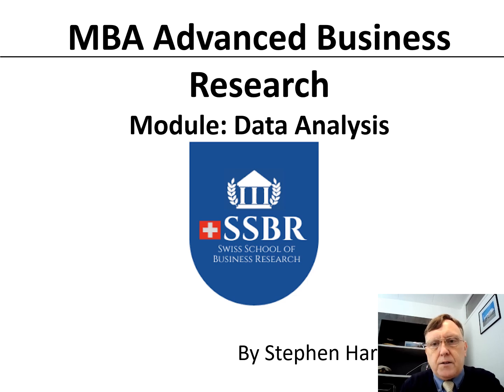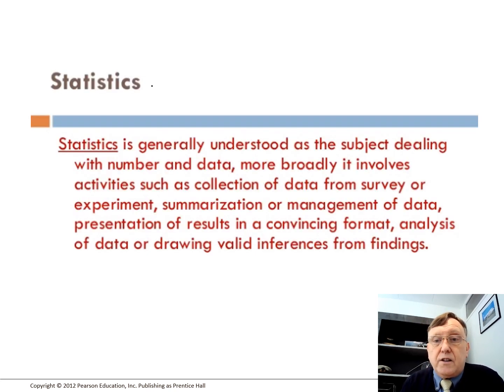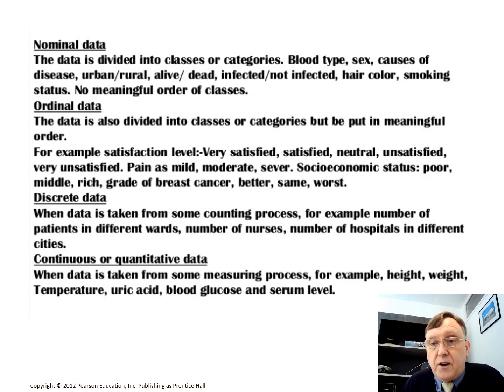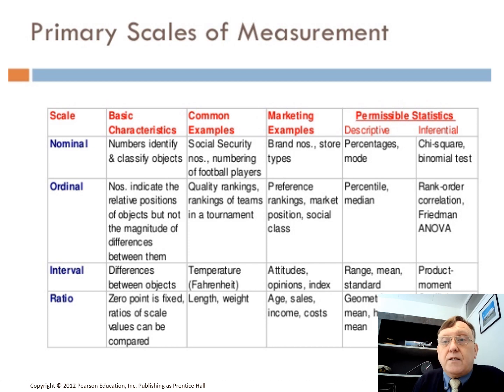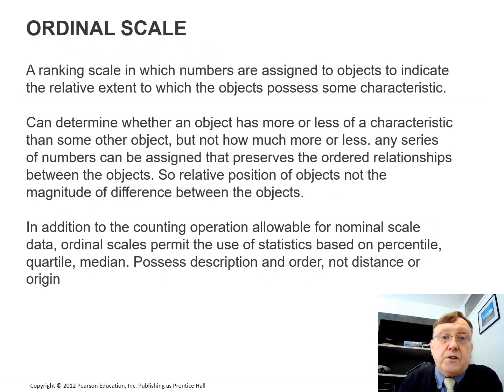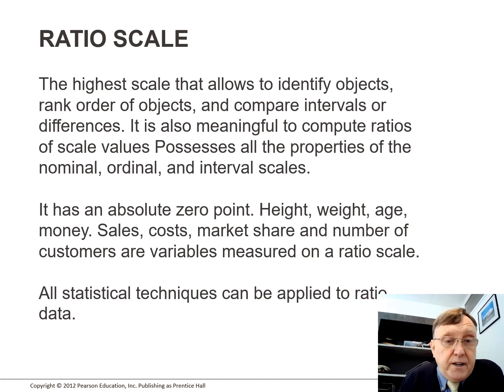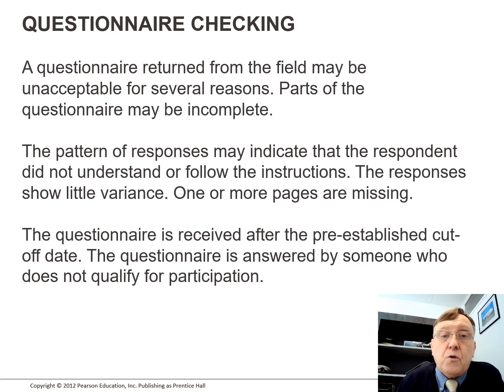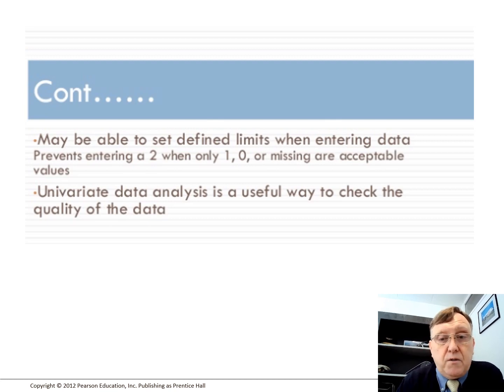Advanced Business Analysis 12 Data Analysis Free MBA course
Class 12 Advanced Business Research Free MBA course
FREE MBA course – This video is part of the FREE MBA course

A new book that will help you study:
“Leveraging AI and ChatGPT for Academic Success – A Guide for bachelor, master and Doctorate studies”